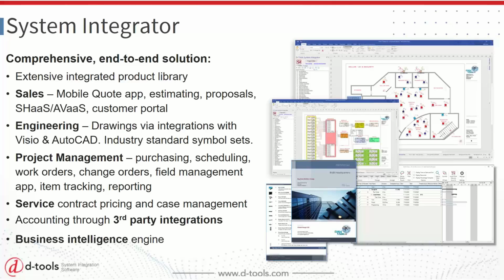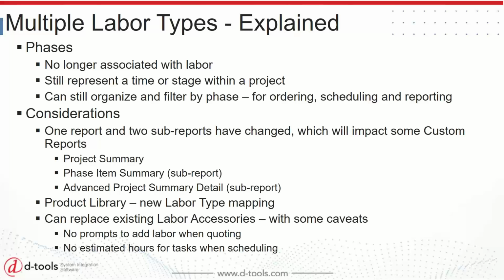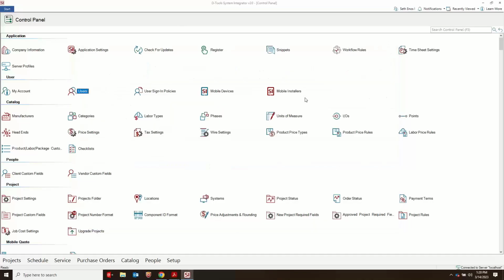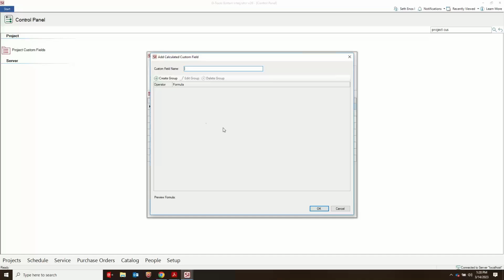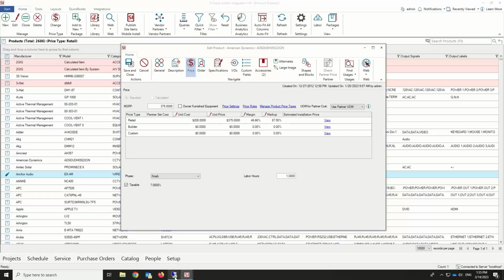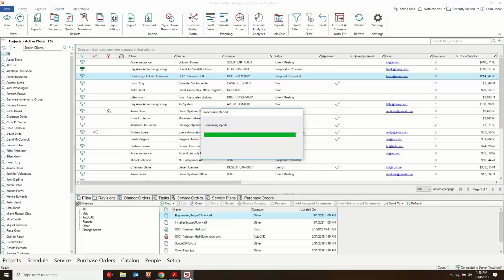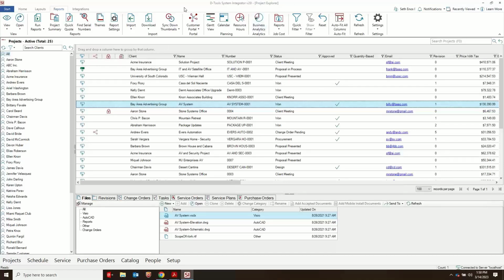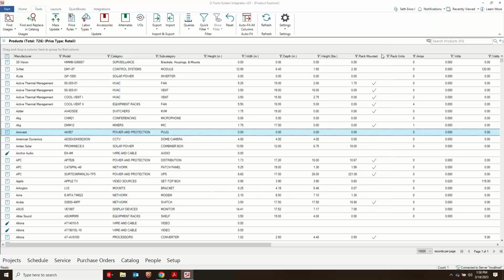What's new in D-Tools SI v20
This is a recording of the webinar from 3/14/23 showing the new features in D-Tools System Integrator (SI) v20.